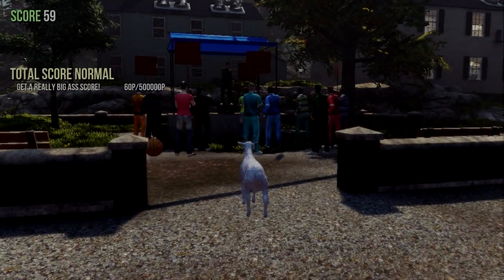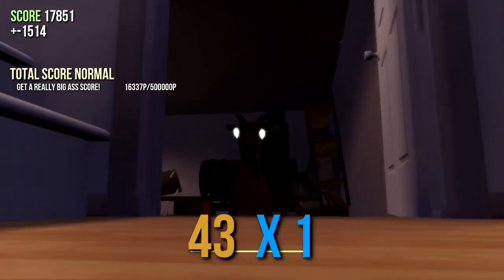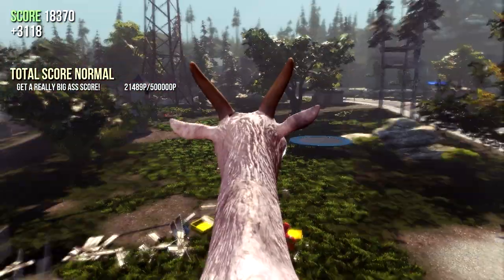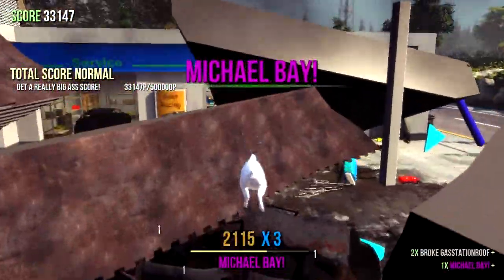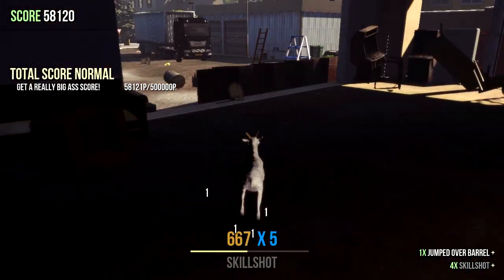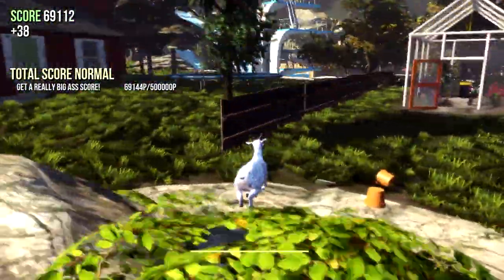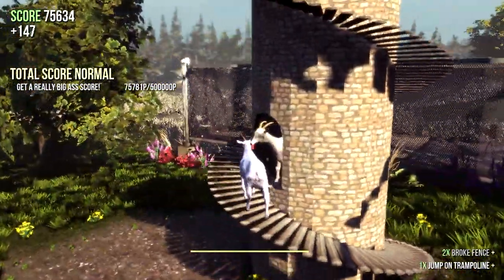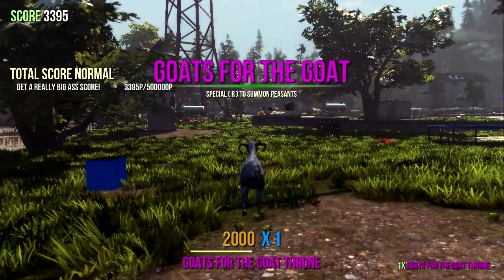Goat Simulator | FUS RO DAH Mod! | The Dragongoat